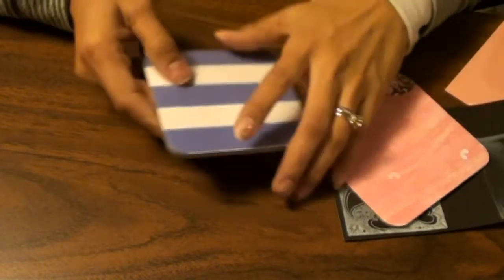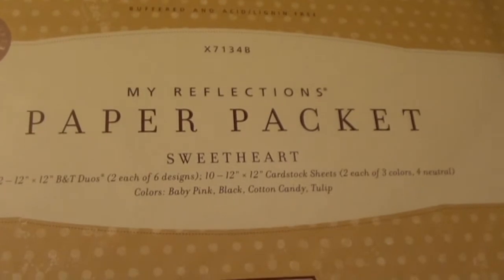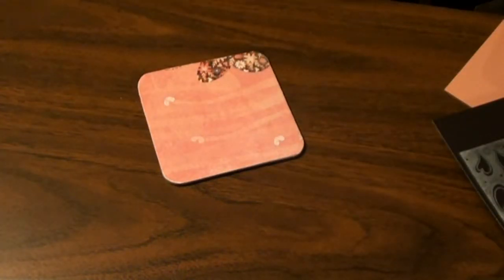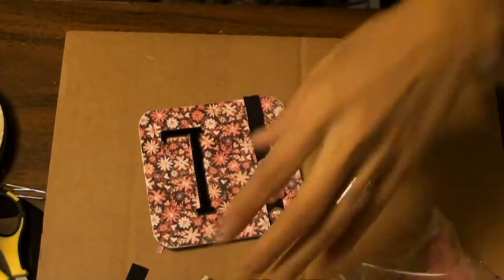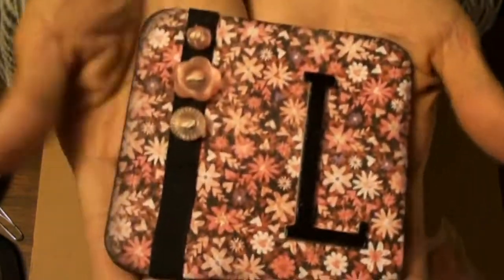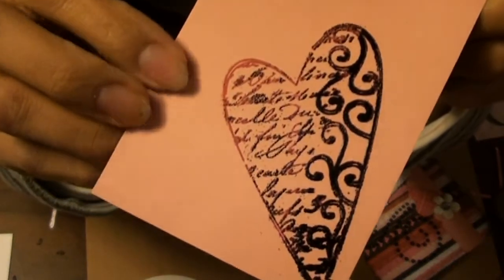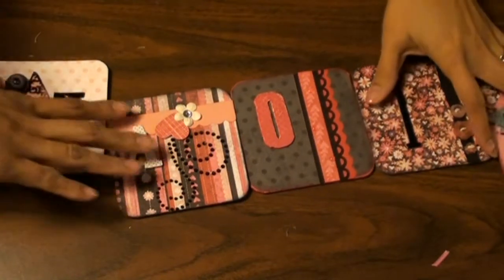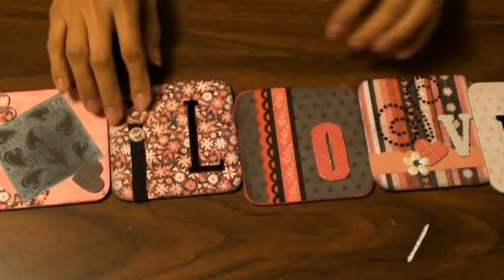Scrapchicky's Valentines Blog Hop!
Welcome to my blog hop! Thank you all for joining me.  Next you will go to Gloria's blog...
Have fun and enjoy the hop!